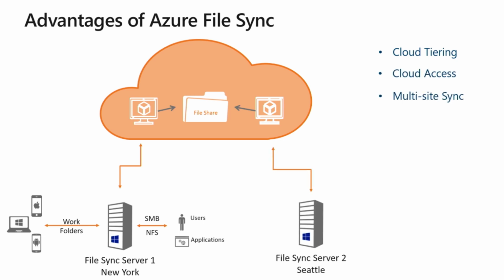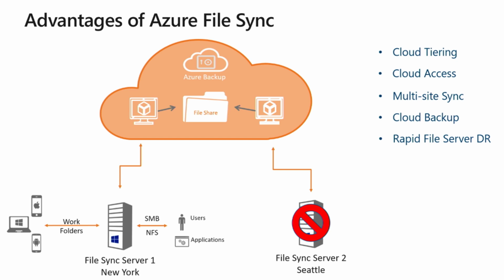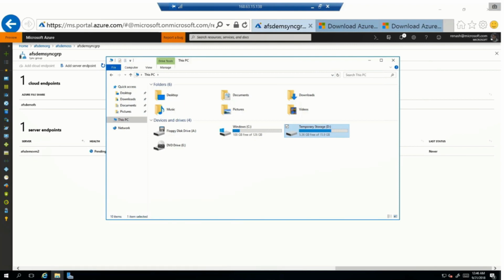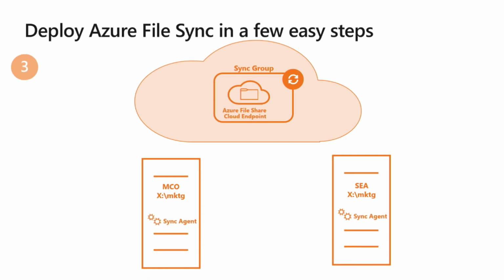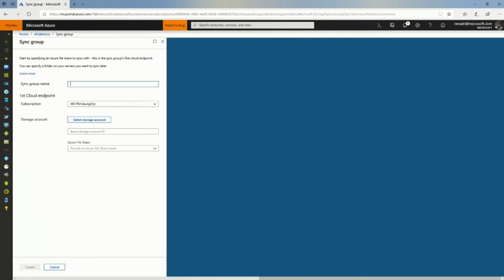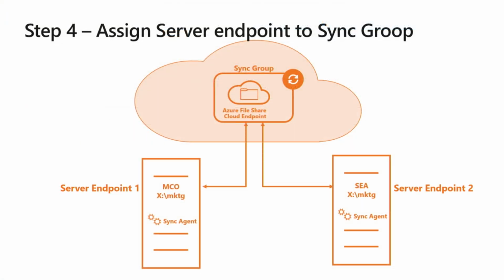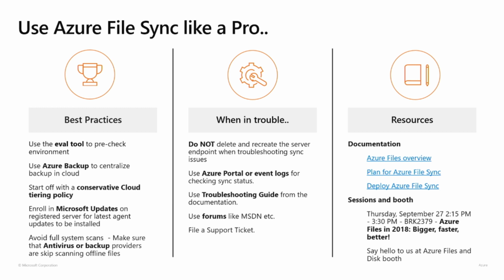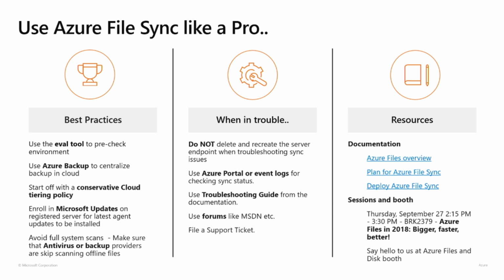Deploying Azure File Sync - THR2254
With Azure Files and Azure File Sync, centralizing file shares in Azure not only is possible, it’s practical. But how do you actually get started with your existing file server or SAN? Never fear! We show you just how easy it is to get started, including leveraging still-relevant existing file servers and migrating off of ancient SANs and NAS devices.